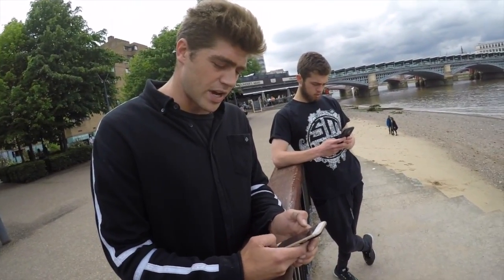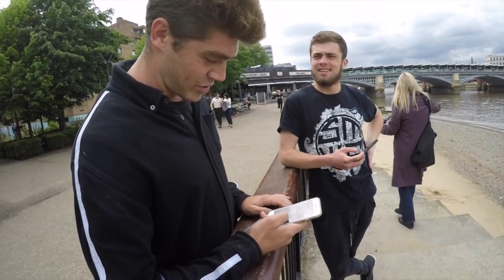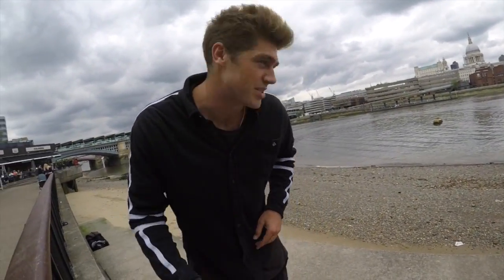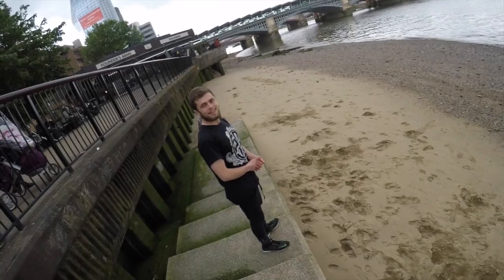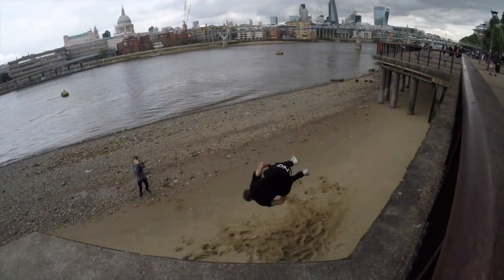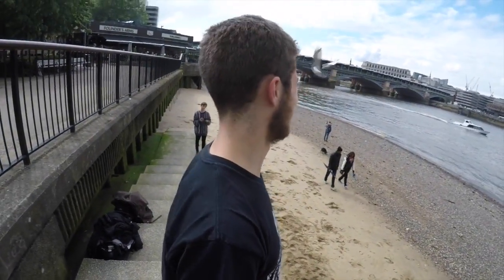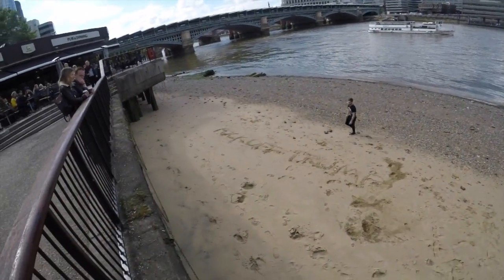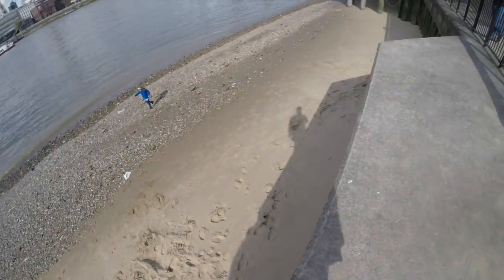Turning up the HEAT!!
Beard trims and Beach tricks were on the schedule for the day!
finally knocked out a morph bomb and tried misled double side

filmed on go pro hero5 and Iphone6s

Hardwork - stig of the dump
unknown